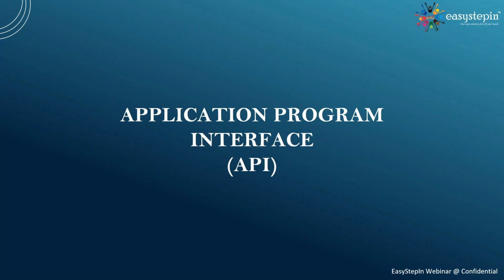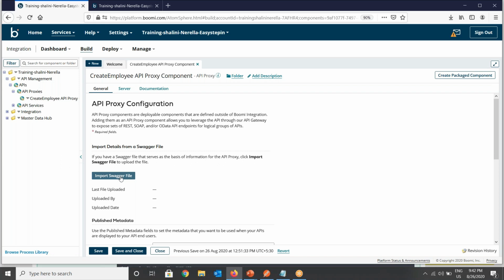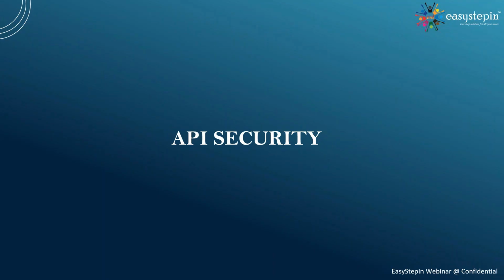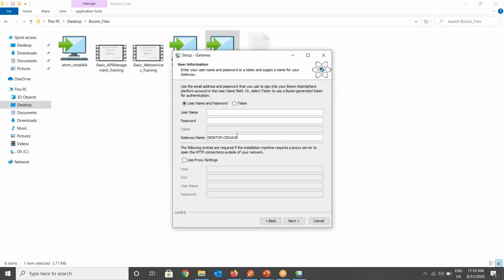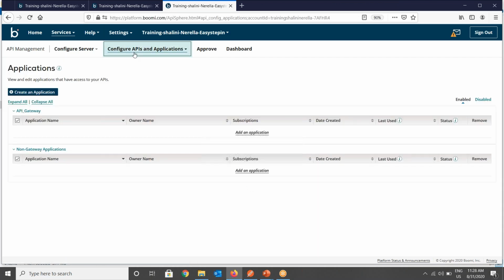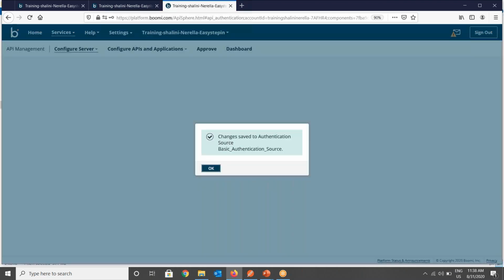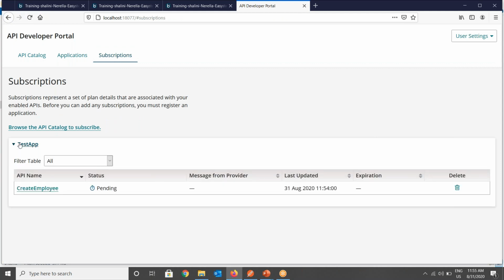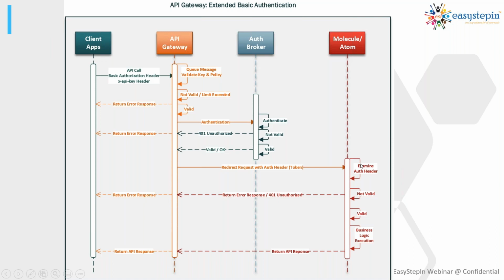Confused on the Topic API? Check out this explanation and its implementation with Boomi iPaaS_Part1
This video helps to understand the basics of What an API is and how it is implemented in Boomi